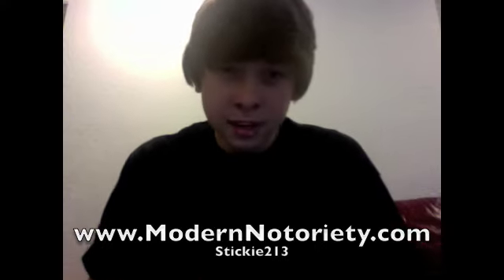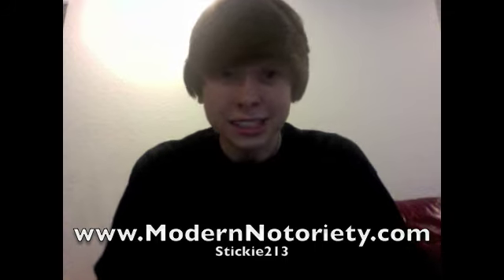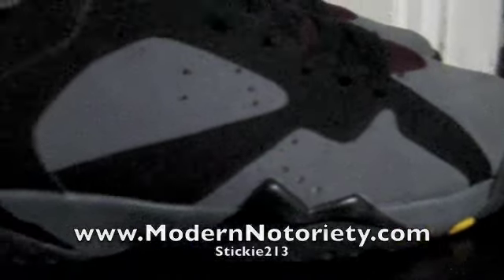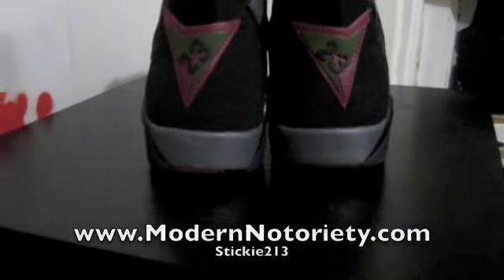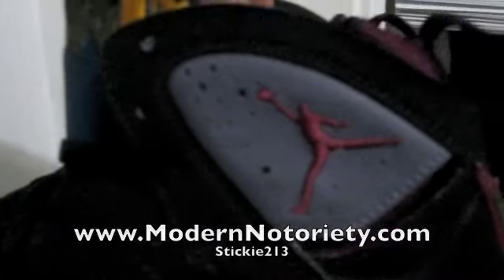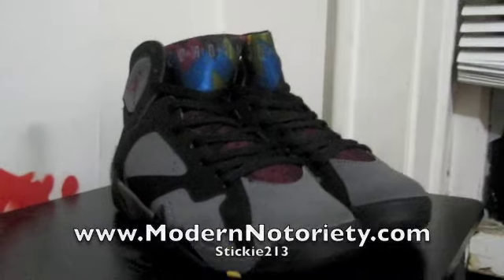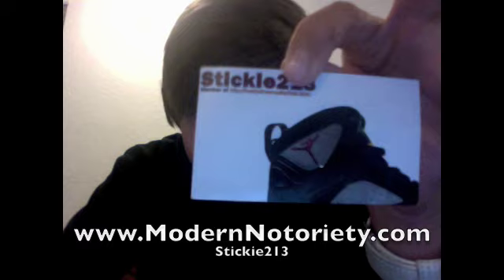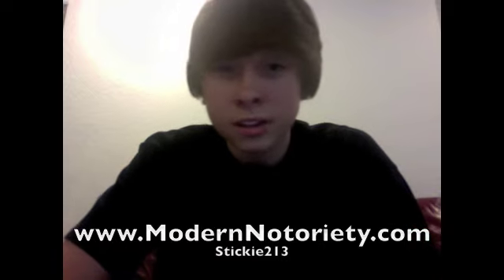Stickie213 - Air Jordan VII 7 Bordeaux 2011 Sample